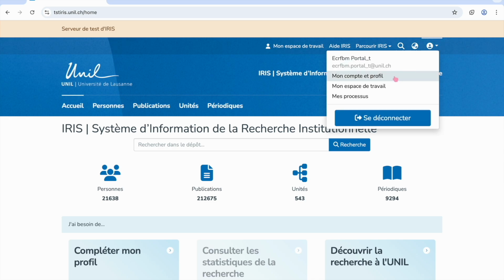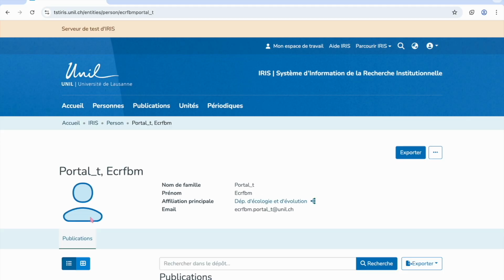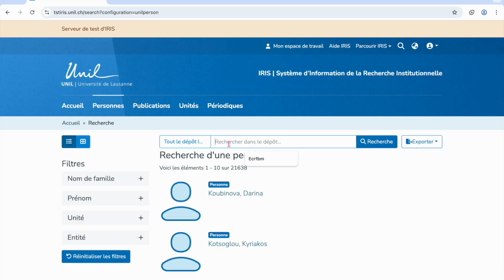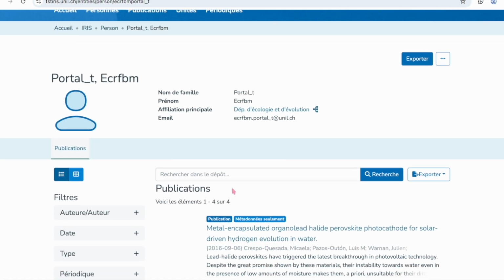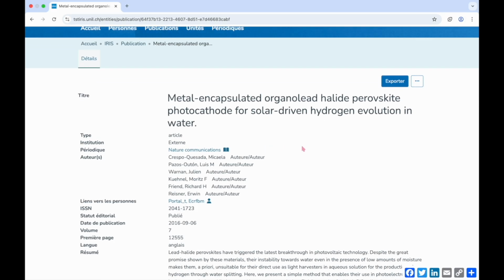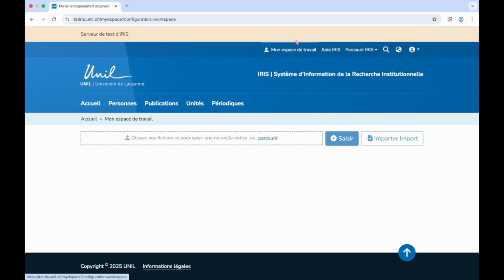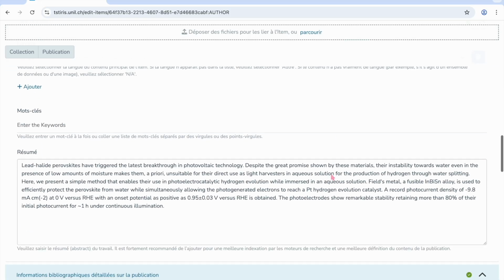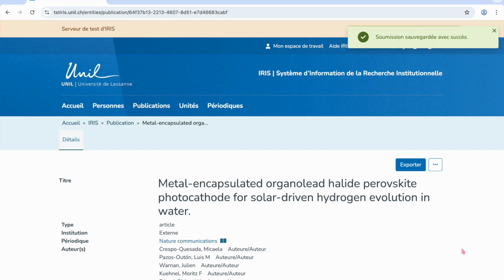Edit a record